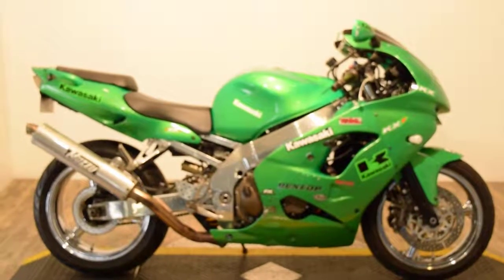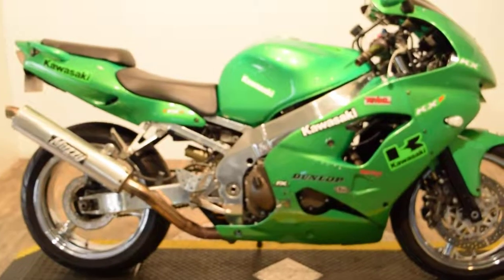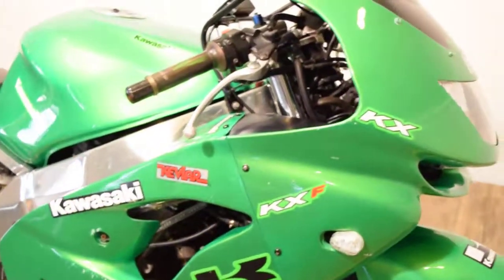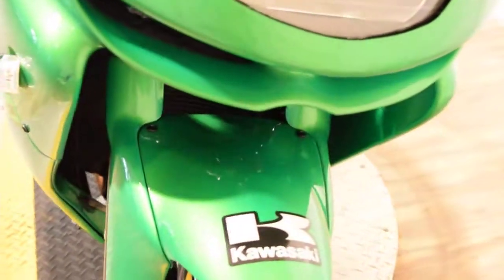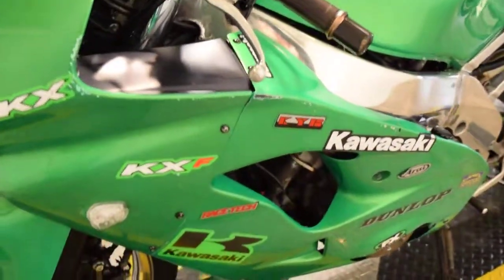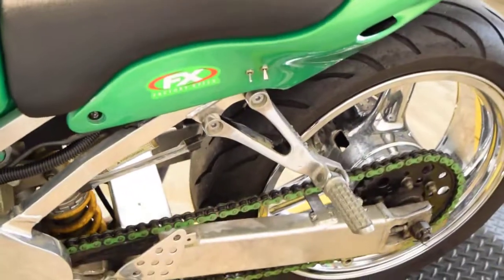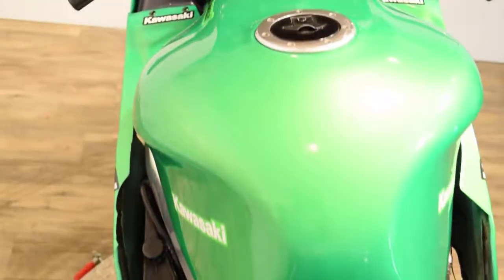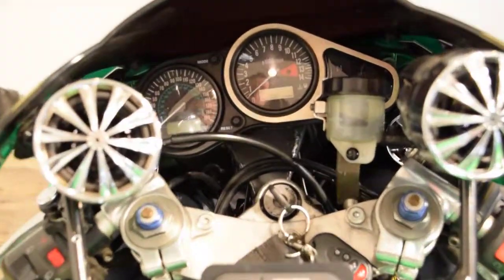1999 Kawasaki ZX9R Ninja